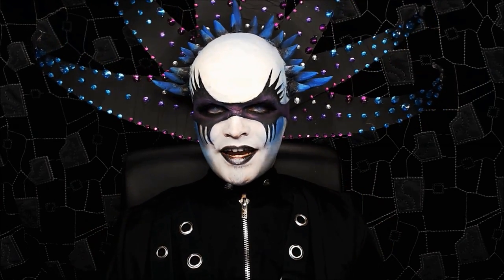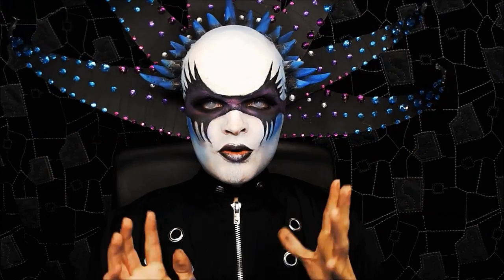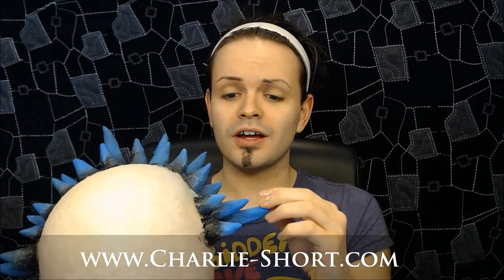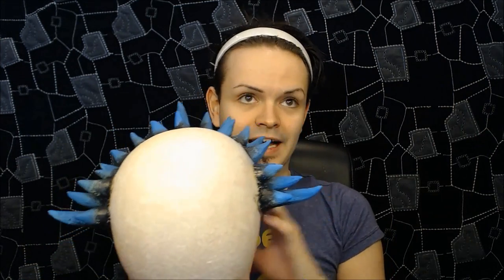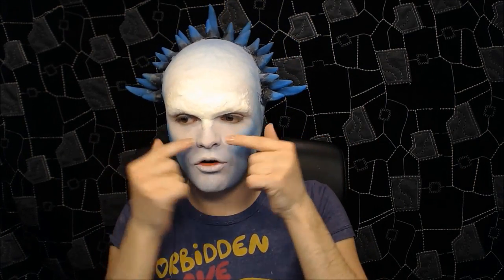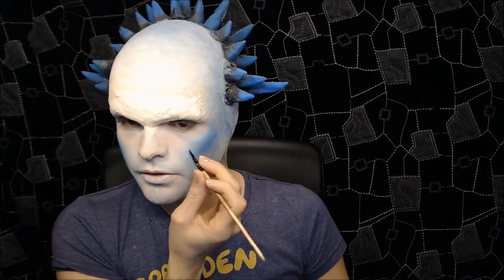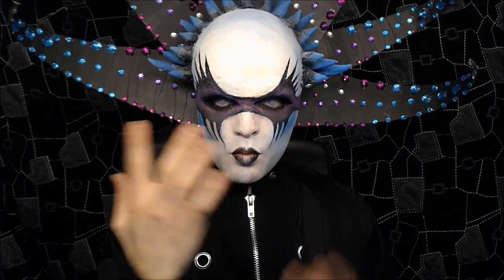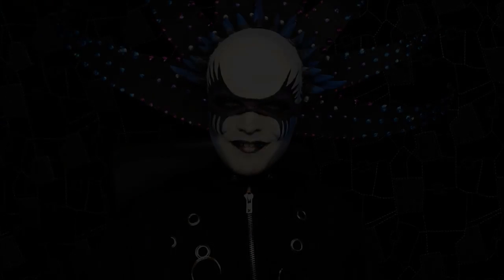Queen of the Underworld - Makeup Tutorial! - Queen Collaboration!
This tutorial is part of a super awesome and epic series with these FABULOUS MUA'S :

•Products used in this tutorial:
Mehron Scar Wax
Grimas Bright Blue Eye Shadow
Sky Blue Snazaroo Water Colour
Black Snazaroo Water Colour
Purple Snazaroo Water Colour
Pink Sparkle Snazaroo Water Colour
Black Collection 2000 Extreme Felt Eyeliner Pen
Grimas Black Creme
M.A.C Blacktrack Fluid Line
A pair of "Scandal" Only way is Essex lashes (Medium)
Mascara: Maybelline Colossal Volume Express
Barry M 37 Black Lipstick
LP6630 Kryolan Lip Tint
Barry M 04 Glitter
Liquid Latex
Tissue Paper (thin)
Latex Bald Cap
40+ Latex horns!!
Black and Blue acrylic paint for the horns :)

Mwah!
xXx